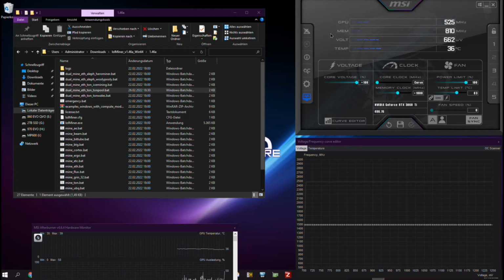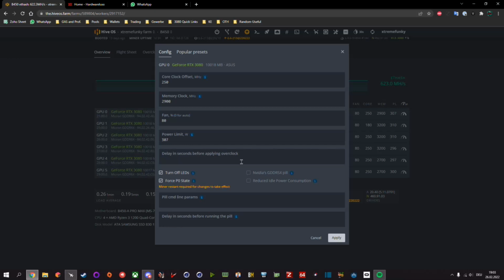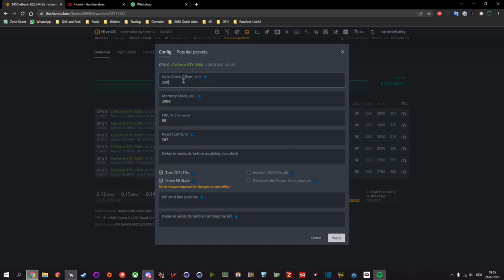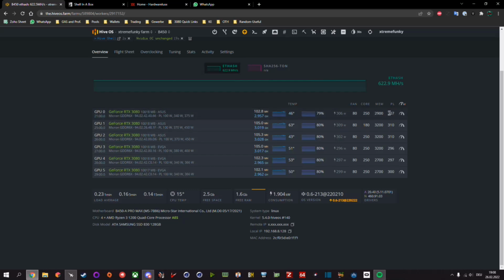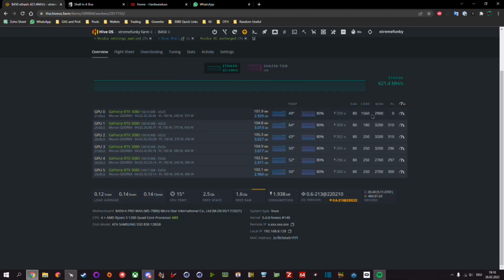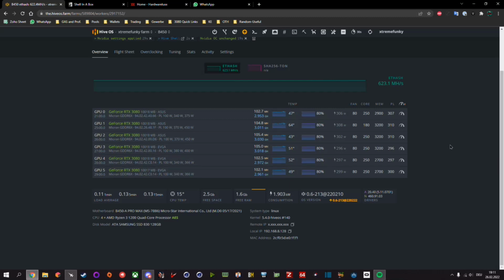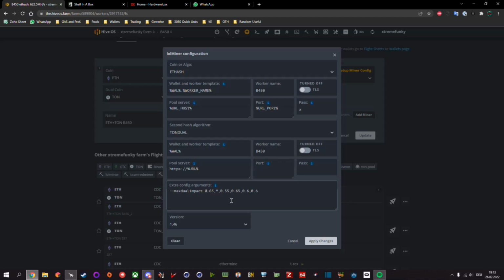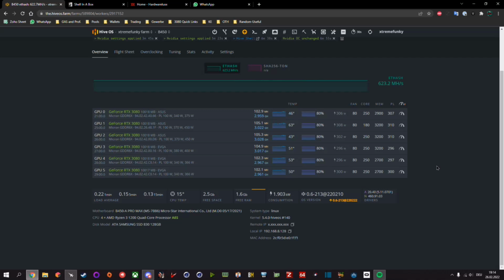[HIVEOS] Tweak DUAL Mining perfectly for RTX 30XX - Get the most MH/s out of your cards! ETH + TON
In this Video I show you, how you set up your RTX 30XX perfectly for Dual Mining Eth and Ton.

First I show you, how you get the best eff. and then I show you, where the Sweetspot for most Ampere Based card is located.

Hope you enjoy the content guys. Leave down a comment or like!